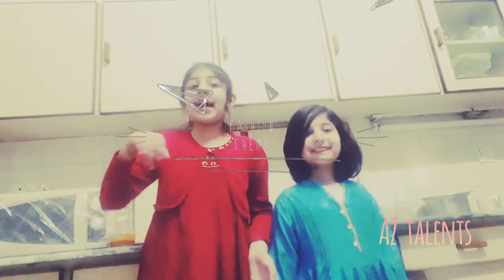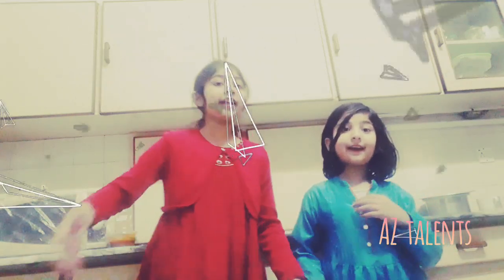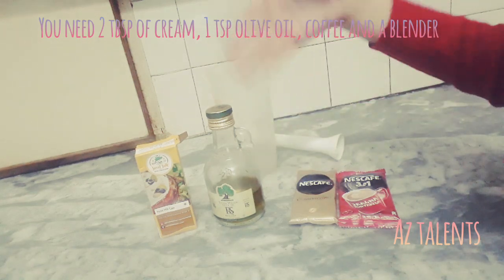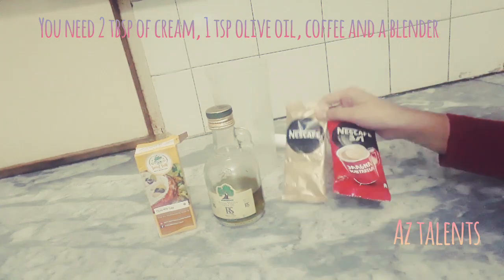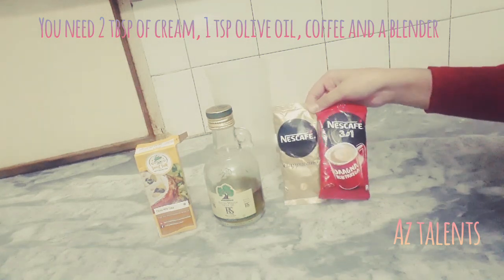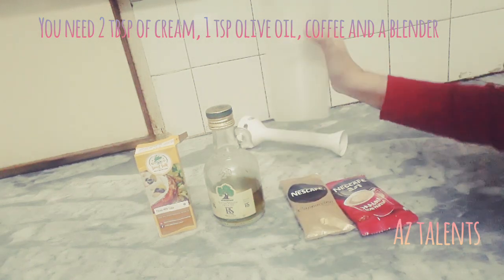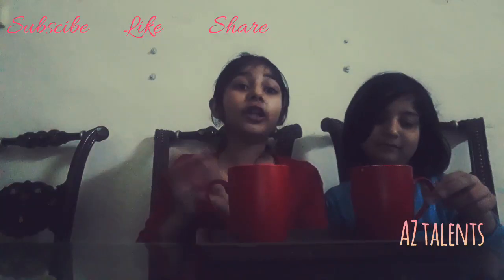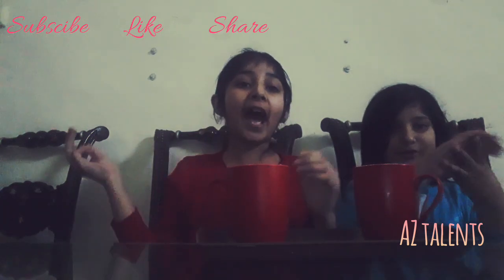How to make delicious coffee 😊☕☕